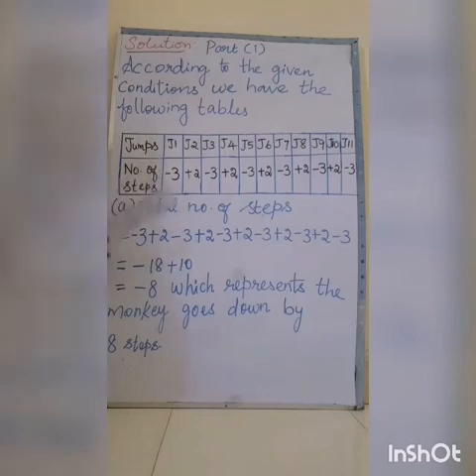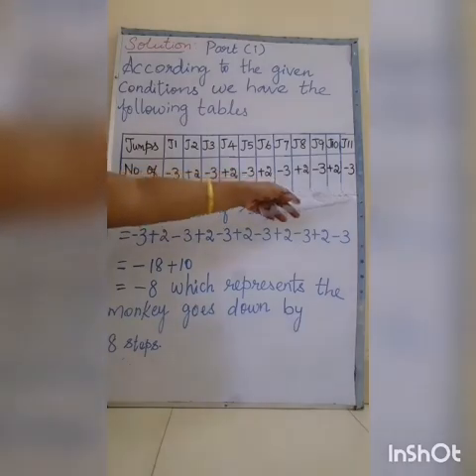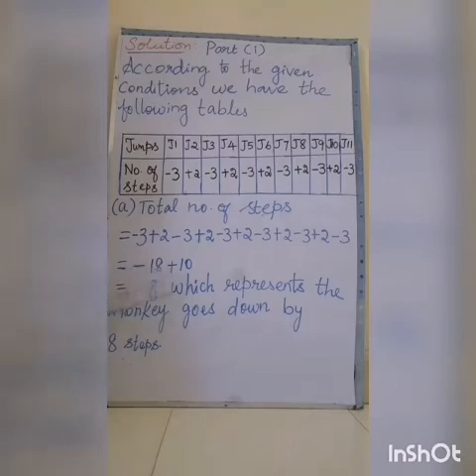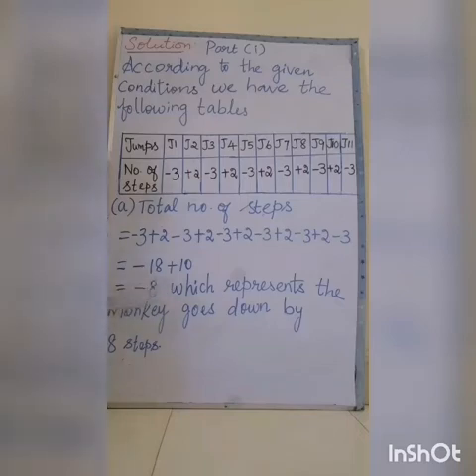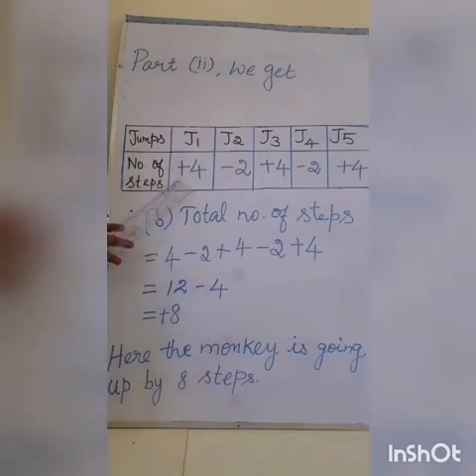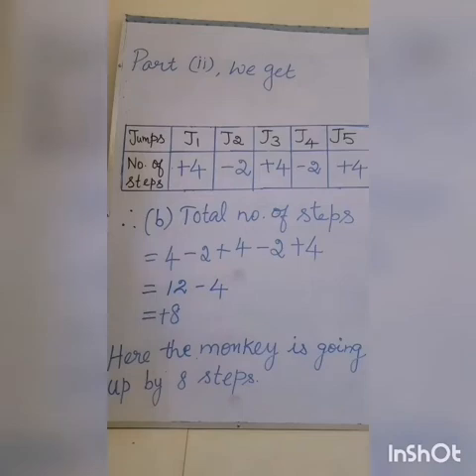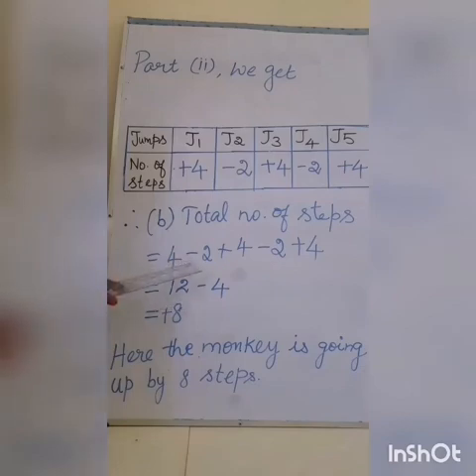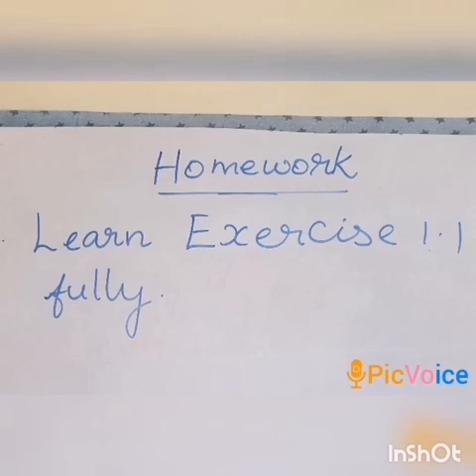SRI PARASAKTHI VIDYALAYA CBSE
7 STANDARD(MATHS) PART 2
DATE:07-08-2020